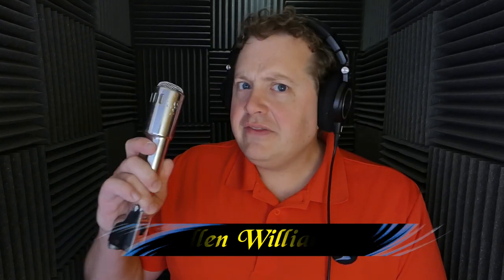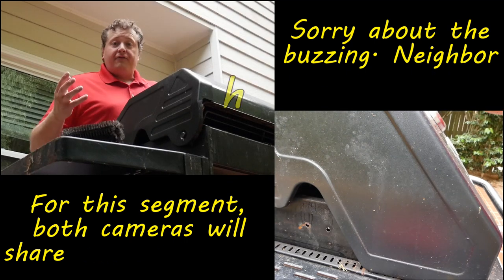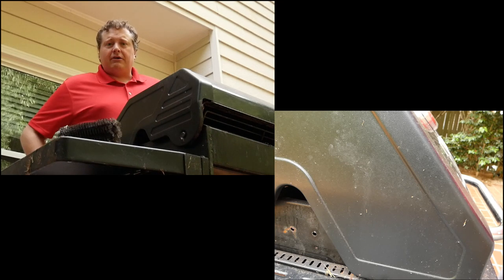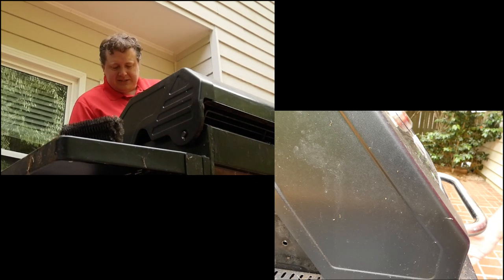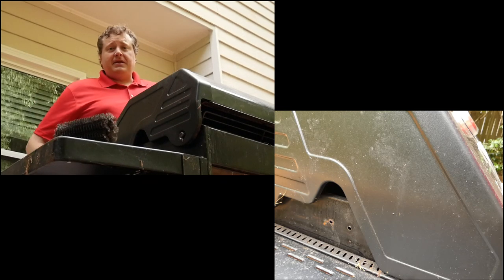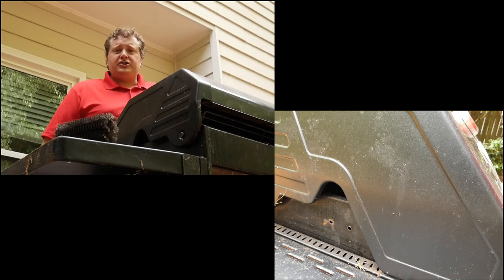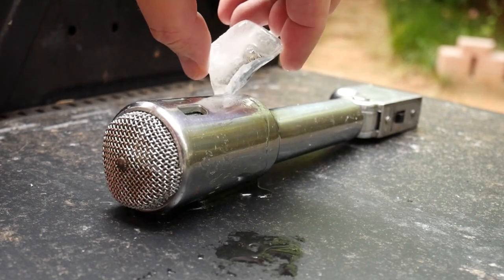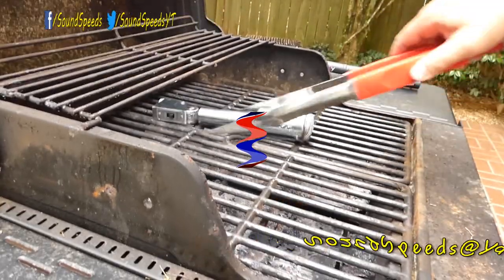Will This Microphone Survive My Grill? Sound Speeds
In our second attempt to destroy the Electro-Voice 664, we expose the microphone to extremely high temperatures. What better way that to grill it? Will it survive? Well... We'll have to see.

Gear Commonly Used In My Videos:
Panasonic Lumix FZ-80
Panasonic Lumix DMC-G7